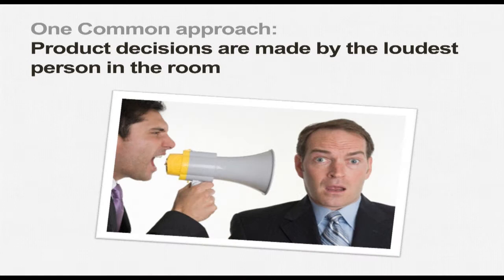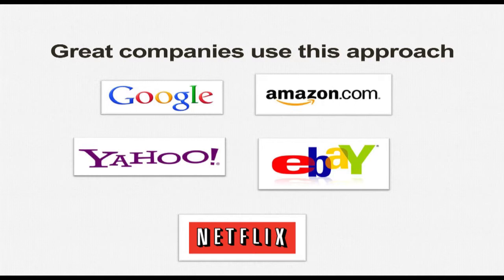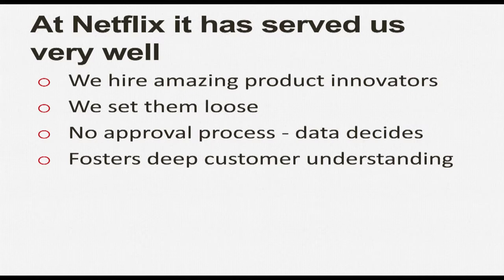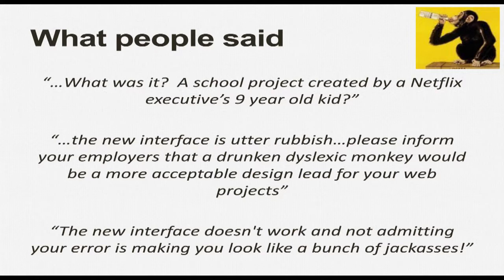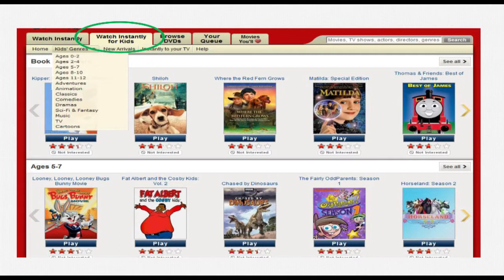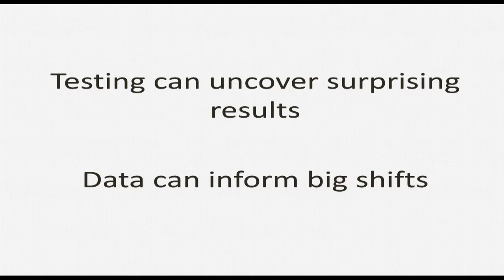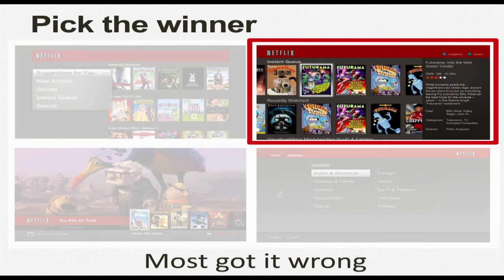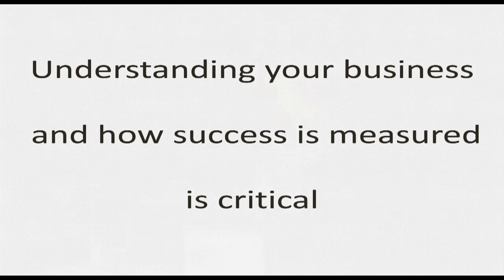Brent Ayrey: Creating Great Internet Products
From iHug to Netflix, Brent Ayrey has been involved in some revolutionary IT developments. In this second part of his presentation at ITEX New Zealand 2011 he talks about product innovation at Netflix.